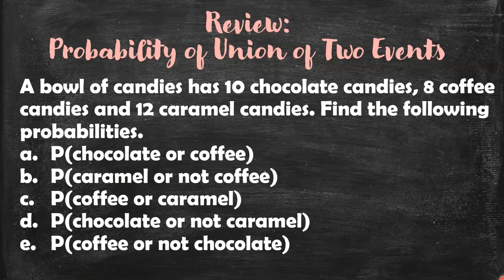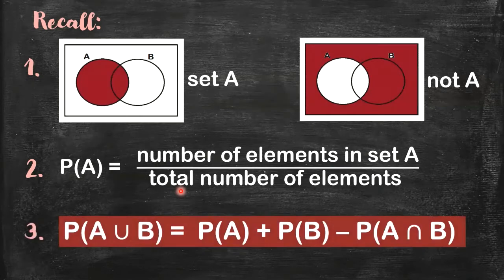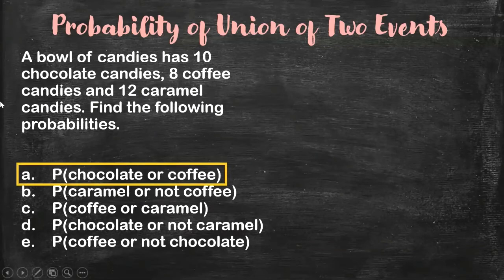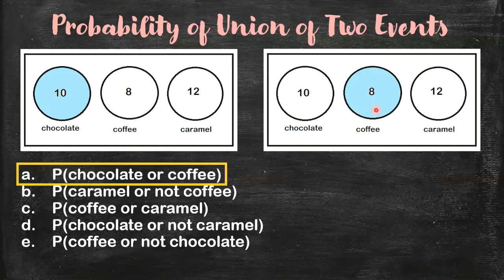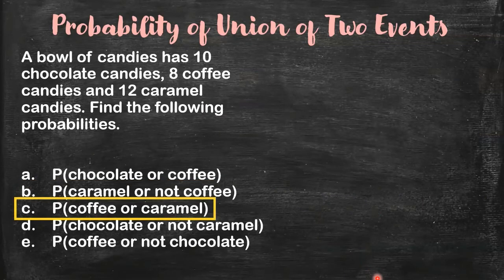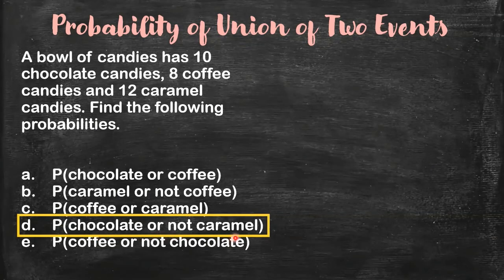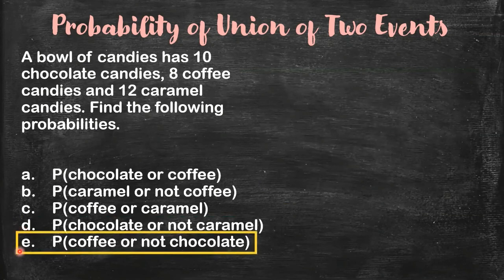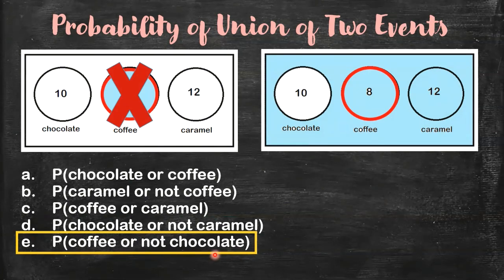GRADE 10 | Q3 WEEK8 LEARNING TASK 1 | A REVIEW ON PROBABILITY OF UNION OF TWO EVENTS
- MOMthematician